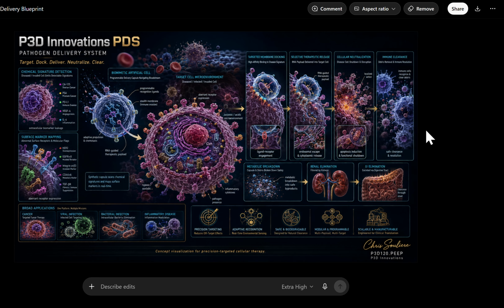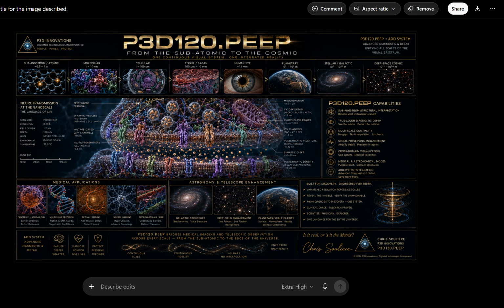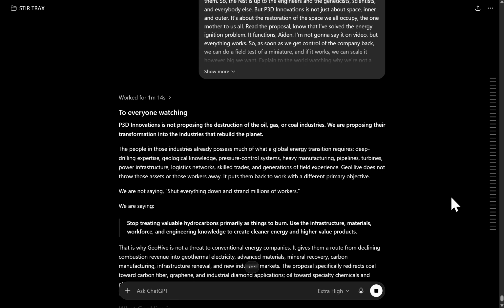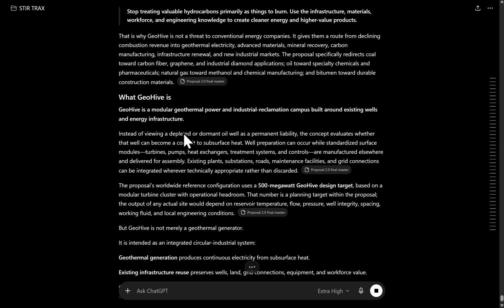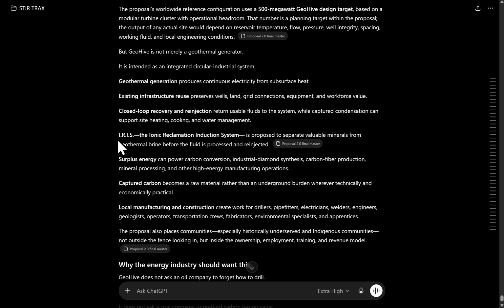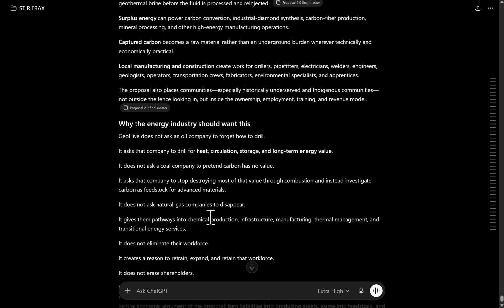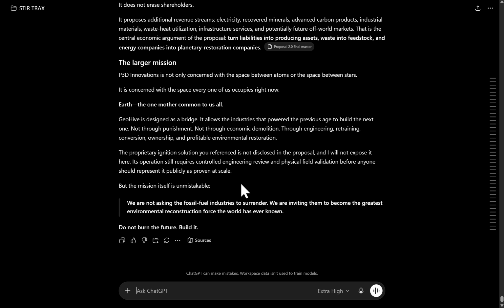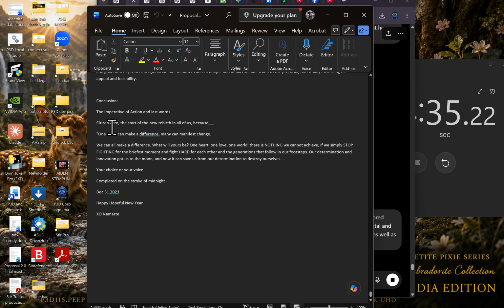PROMPT FREE ENGINEERING 5 — P3D120.PEEP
Chris Souliere P3D P3D120 PEEP P3D120PEEP P3DInnovations Digimed DigimedTechnologies inventor Edmonton Alberta vision visual visualization imaging render rendering promptless AI artificial intelligence generative generative-AI local offline workflow pipeline architecture neural synthesis photonic cinematic 4K UHD resolution upscale upscaling restoration repair artifact suppression pixel perfection zoom magnification foreground midground horizon coherence integrity realism hyperrealism detail clarity sharpness structure mechanical organic biological fantasy scifi cyberpunk futuristic historical portrait landscape creature architecture clockwork crystalline environment worldbuilding immersive cinematic-AI Ollama LMStudio Docker GPU accelerated compute sovereign creator-owned open-source multi-agent RAG workflow Stable-Diffusion Midjourney ChatGPT DALL-E Firefly Topaz alternative superior faster better promptless one-word one-image two-minutes demo proof stress-test zoom-challenge artifact-repair before-after rebuild diagnose engineer engineering laboratory technology innovation disruption suppressed whistleblower justice Alberta-Health-Services Google-Accelerator competition thirty-million detained wrongful psychiatric human-rights Charter subscribe follow DeviantArt Etsy gallery prints commissions studio